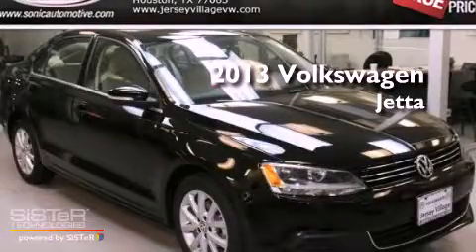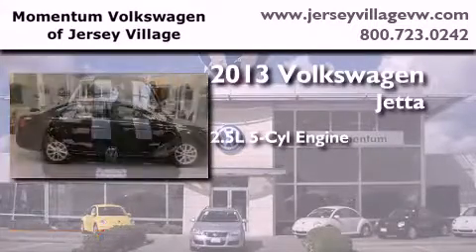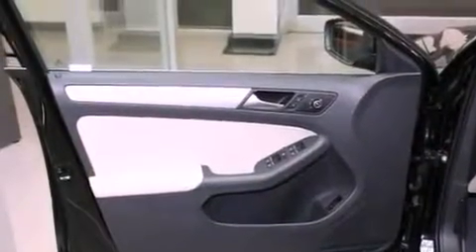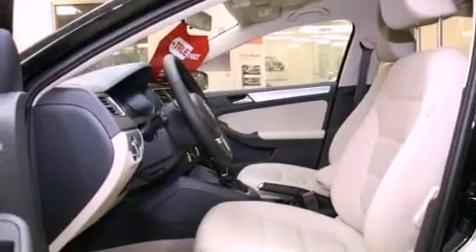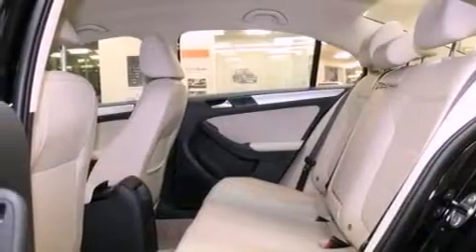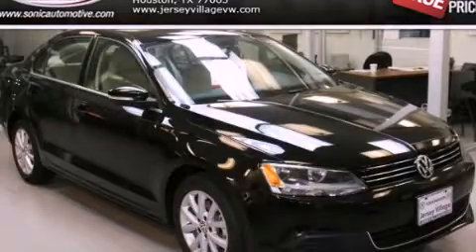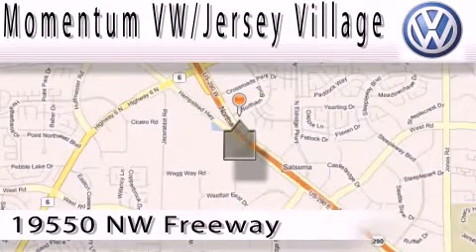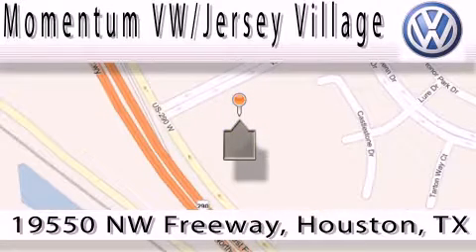2013 Volkswagen Jetta Houston TX 77065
Year : 2013
 Make : Volkswagen
 Model : Jetta
 Engine : 2.5L I-5 cyl
 Trans . : Automatic
 Exterior : Black
 Miles : 4
 Interior : Cornsilk Beige

 2013 Volkswagen Jetta Houston TX